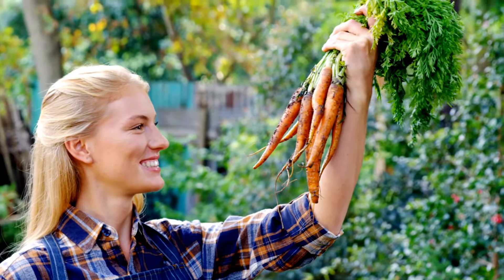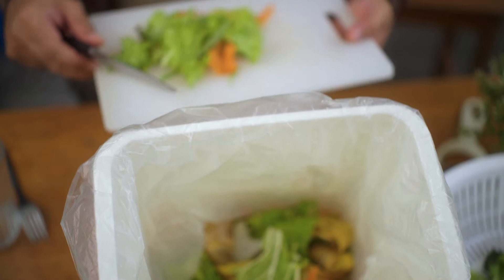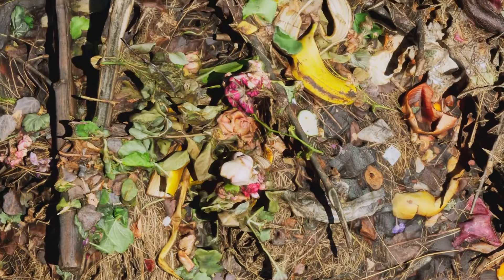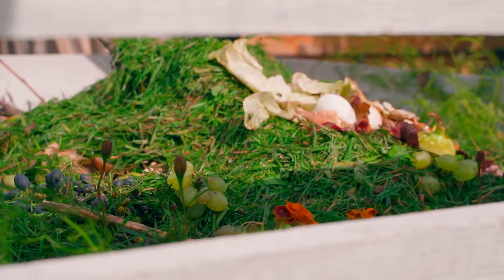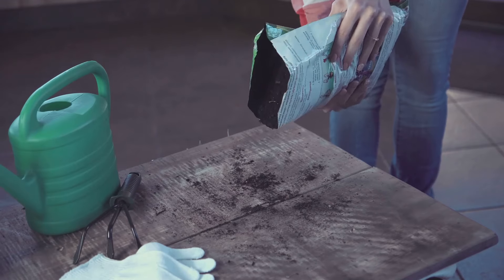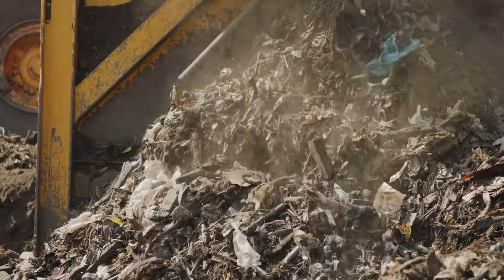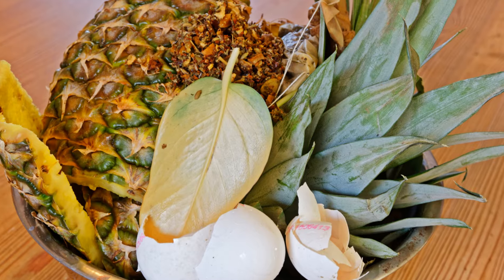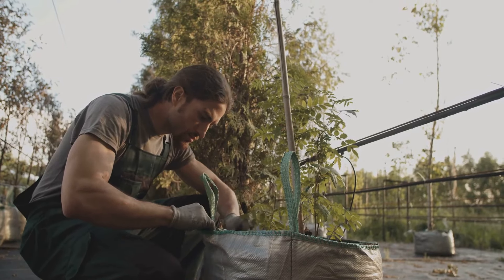How to Make Nutrient Rich Compost Manure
How to Make Nutrient-Rich Compost Manure for Your Garden 🌿
In this video, we’ll show you how to create nutrient-rich compost that can transform your garden! Learn the key benefits of composting, from enriching soil with nutrients and improving structure to retaining moisture and reducing pests naturally. Follow our simple guide to setting up the perfect compost pile, balancing browns (dry leaves, cardboard) and greens (kitchen scraps), and maintaining the ideal conditions of heat, air, and moisture. 🌱

We also provide quick tips for speeding up decomposition and recognizing when your compost is ready to use. Start your journey to better soil health and more productive gardening!

🌱 Nature's Gift to Your Garden: How to Make Perfect Compost 🌱

Learn how to turn your garden waste into rich compost with this step-by-step guide. We’ll cover everything from choosing the right location to balancing browns, greens, and manure, and ensuring proper moisture and heat for a thriving compost pile.

Chapters:
00:00:00  - Nature's Gift to Your Garden
00:00:52  - Location, Location, Location! (Best Composting Sites)
00:01:40  - Browns, Greens, and the Manure Stars (Organic Compost Ingredients)
00:02:37  - The Compost Manure Symphony (Creating Balance in Your Compost)
00:03:27  - Heat, Air, and Moisture in Your Compost (Optimizing Compost Conditions)
00:04:31  - Time, Signs, and Tips for Compost Success (Best Practices for Composting)

Composting
Organic Gardening
How to Compost
Garden Compost Tips
Browns and Greens for Compost
Manure Composting

Hey everyone! It won’t cost you anything extra, but a small percentage of your purchase helps me bring more videos your way. Just click the link before you shop, and thank you for your support!